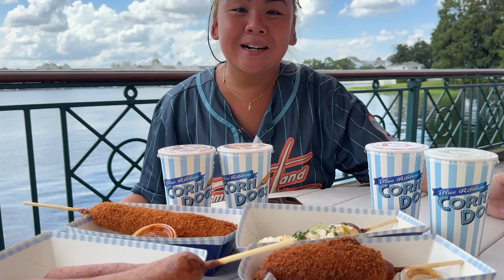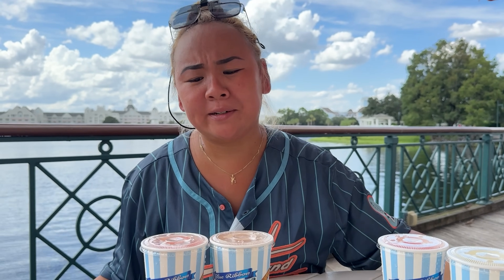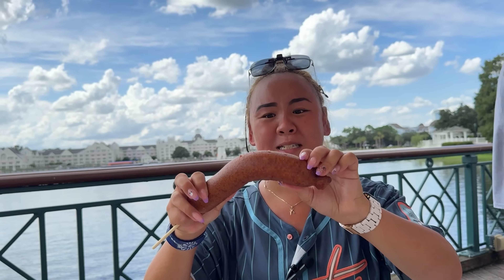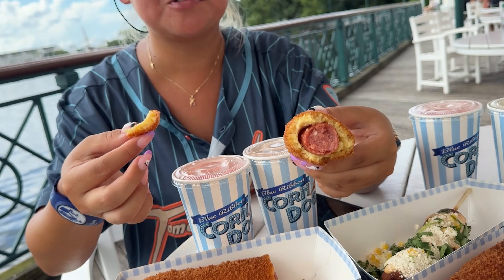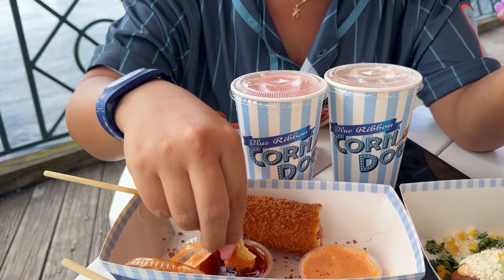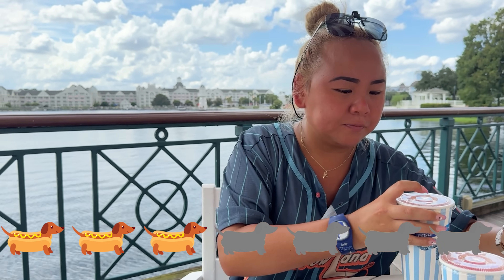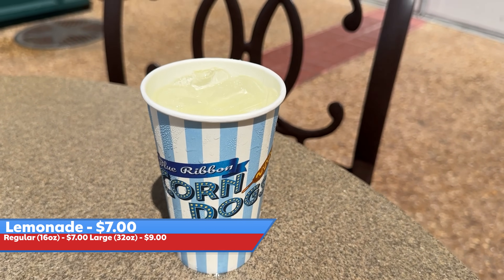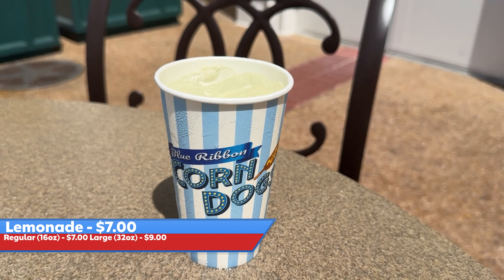REVIEW: Blue Ribbon Corn Dogs Finally Opens at Disney World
Blue Ribbon Corn Dogs has finally opened at Disney World at the Boardwalk. Nana tries various corn dogs and lemonades, sharing candid thoughts and experiences.

CHAPTERS
00:00 - Start
00:58 - Classic Dog
01:01 - Kids Dog
03:13 - Golden Dragon
06:11 - Raspberry Apricot Lemonade
07:17 - Hibiscus Agave Lemonade
07:48 - Strawberry Lemonade
08:24 - Mexican Street Dog
10:27 - Lemonade
11:27 - Pickle Dog
16:16 - End

🏰 A Disney fan’s hub for all Walt Disney news today!

If you’re looking for exclusive Disney news or want to experience the inside of the Disney parks, then you’re in the right place. The magic is just a click away! 🚀

For over 16 years, WDW News Today has been your go-to for all things Disney – news, podcasts, radio, and video. We've had a blast sharing our love for Disney, and it's all thanks to our dedicated audience that we're now the best website for Disney Parks News worldwide.